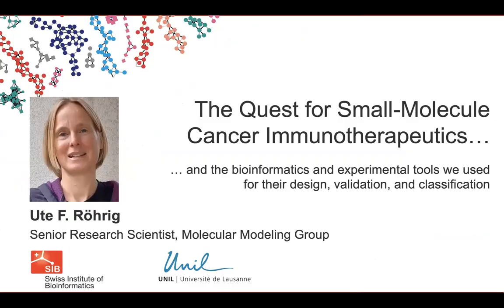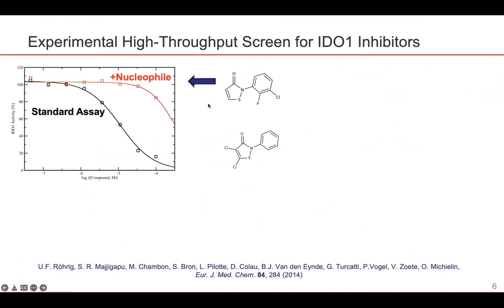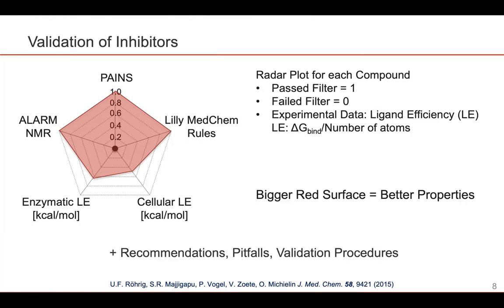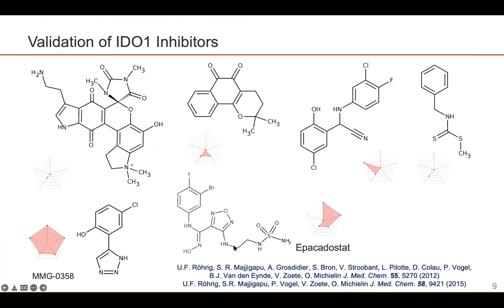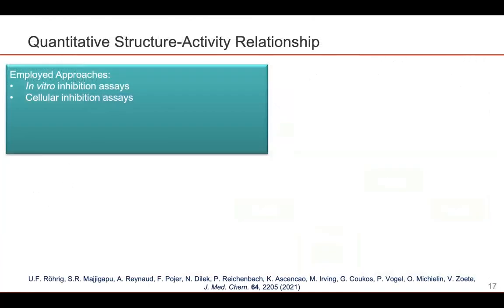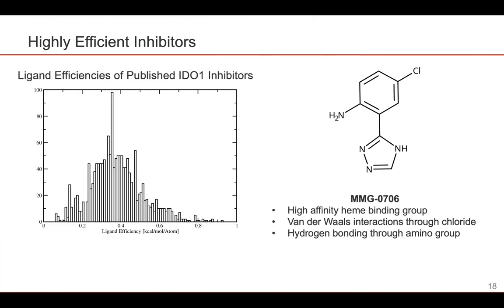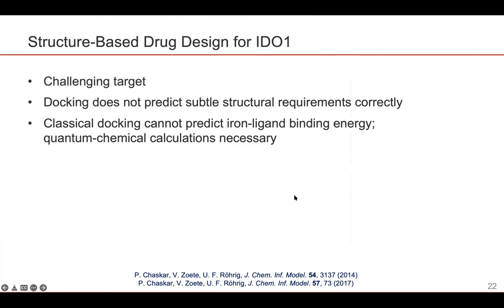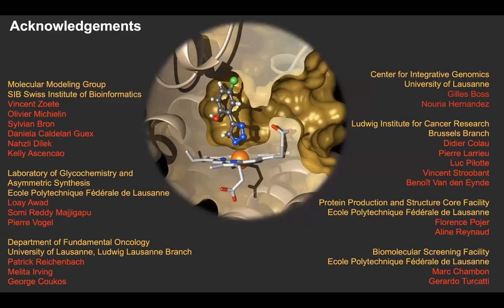The quest for small-molecule cancer immunotherapeutics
What you will discover: how to design, validate and classify inhibitors for therapeutic applications

You are: computational drug designers

Speaker: Ute Röhrig

Click to access specific sections of the talk:
- 02:10 Validation of inhibitors
- 06:01 Classification of inhibitors
- 09:07 Design of inhibitors
- 16:23 Summary and outlook

Reference paper and resource
Röhrig U et al. Structure and Plasticity of Indoleamine 2,3-Dioxygenase 1 (IDO1). J. Med. Chem. 2021, 64, 24, 17690–17705

Any question about this talk? Contact Ute Röhrig at Ute.Roehrig[at]sib.swiss.

More about the speaker:
Ute  F.  Röhrig  studied  chemistry  in  Hamburg  and  Munich  with  a scholarship from the Studienstiftung des Deutschen Volkes. In 2004, she obtained a PhD degree from the Swiss Federal Institute of Technology Zurich (ETHZ) under the supervision of Ursula Röthlisberger.  After a postdoctoral stay in Rome with Roberto Petronzio and Michele Parrinello, Ute F. Röhrig joined the Molecular Modeling Group at the SIB Swiss Institute of Bioinformatics in 2006, where she is presently working as a senior research scientist. She has also been privatdozent at the University of Lausanne since 2016. Her research interests include computational modeling and in silico drug design with experimental validation, especially using hybrid quantum and classical methods.